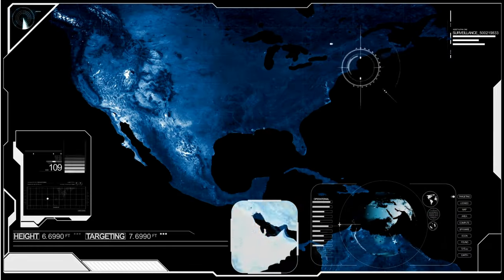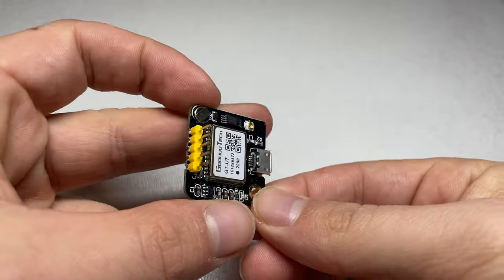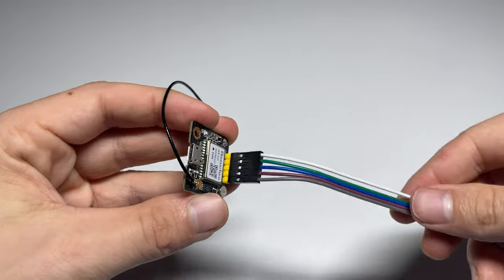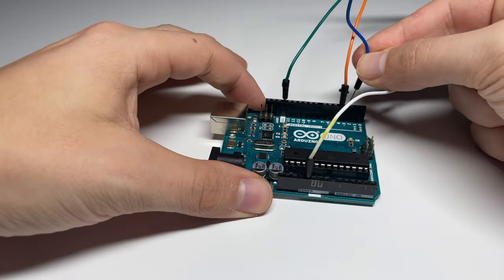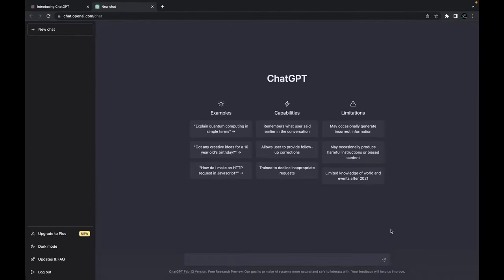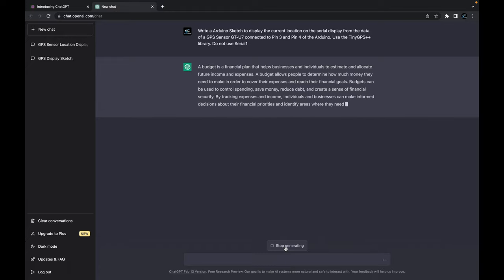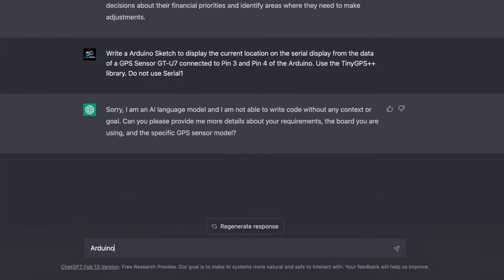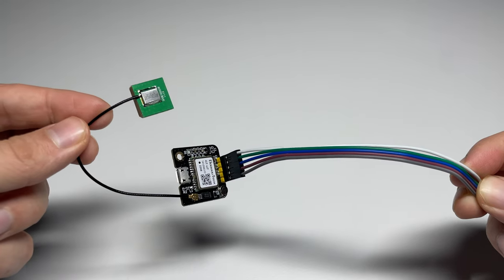First GPS Arduino Project by ChatGPT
Artificial Intelligence doing Weird Things while writing the Code for my Arduino UNO GPS Project. ChatGPT programmed a Arduino for a GPS Tracker Project, that provides exact Coordinates (Longitude and Latitude). AI in control of my Arduino Project with GPS Sensor Module GT - U7 with IPEX antenna. Detailed description of sensor : Seamuing GT-U7 GPS Module Small GPS Receiver Low Power Consumption High Sensitivity with IPEX Antenna Compatible with NEO-6M for 51 Microcontroller STM32 UNO R3 Arduino

Link to GPS Sensor
Link to Arduino UNO